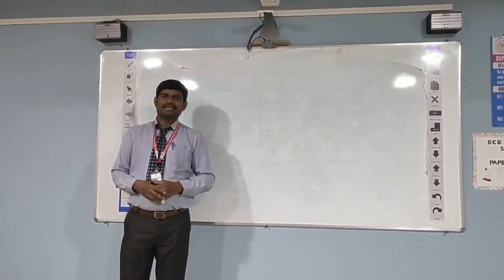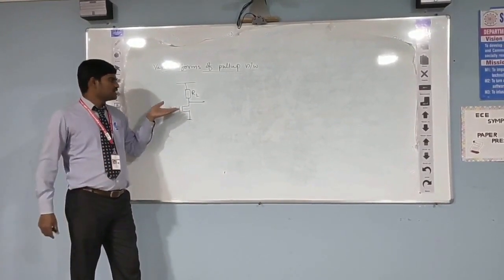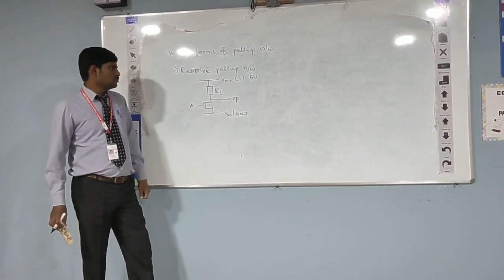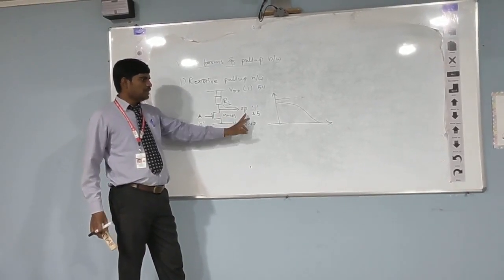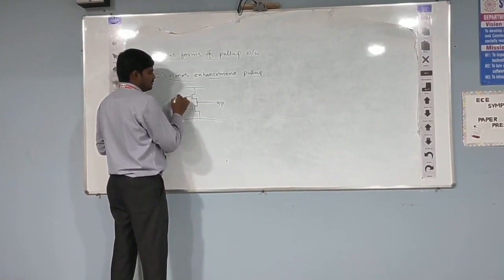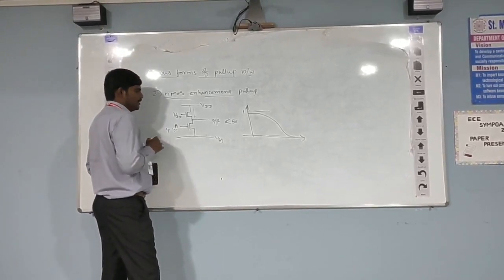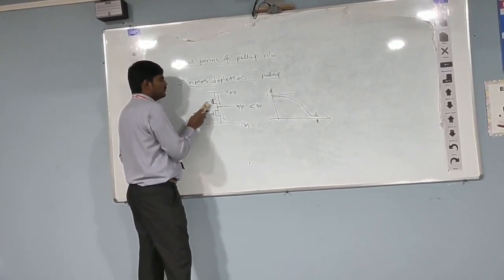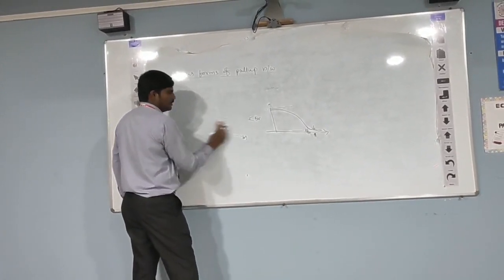Various forms of Pullup devices